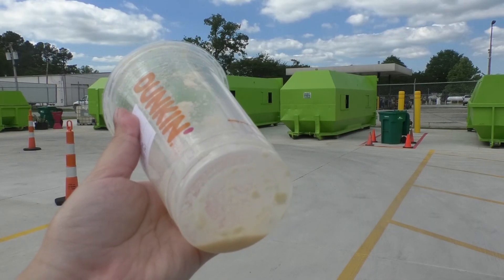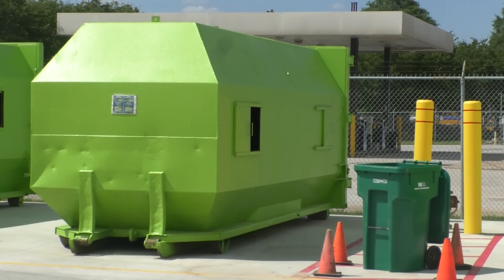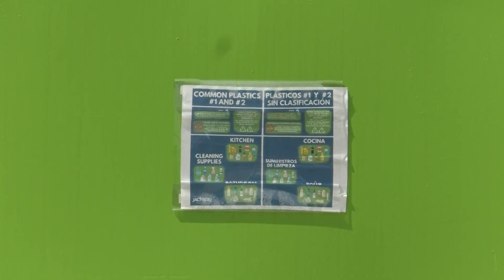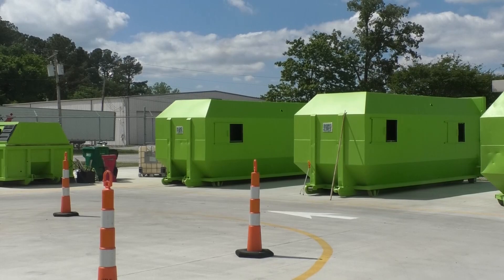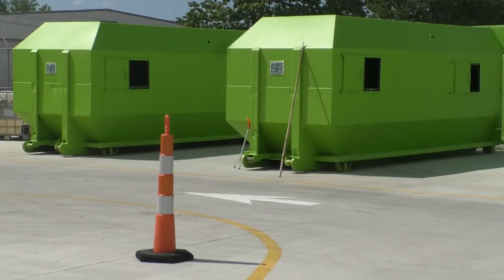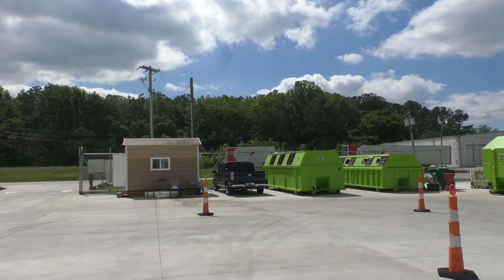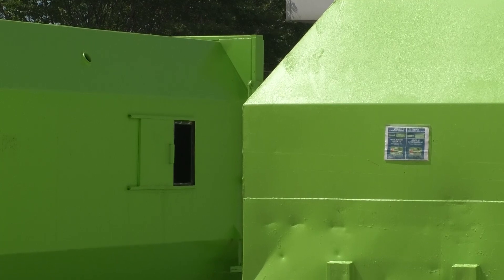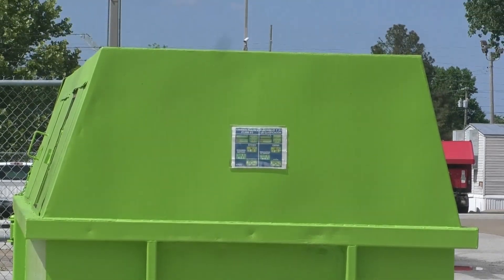New Recycling Center Encourages You to Reuse, Reduce, and Recycle